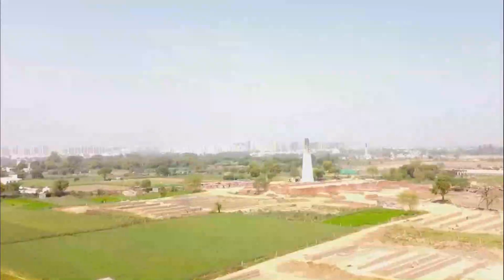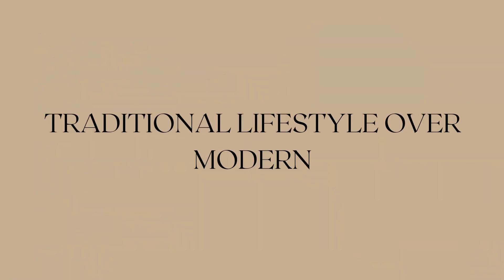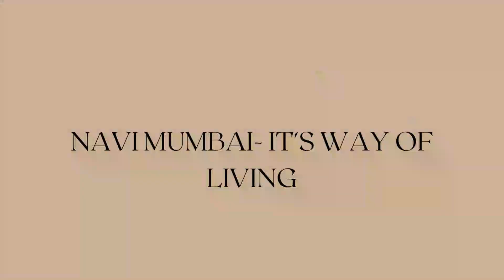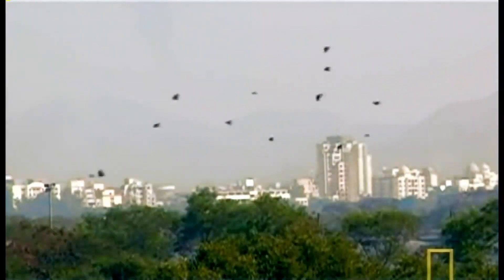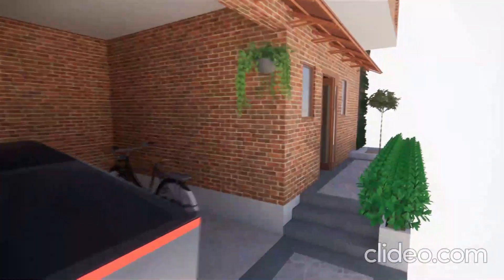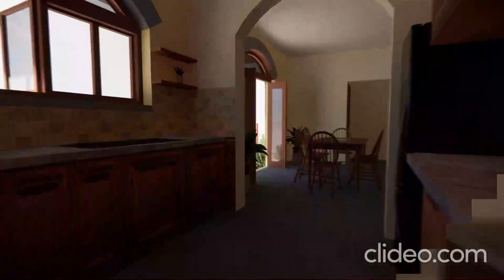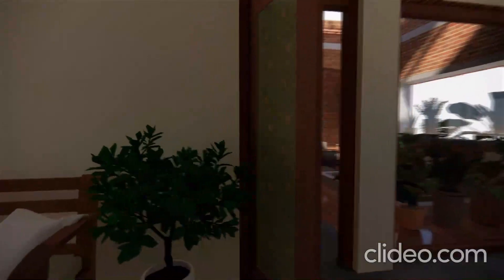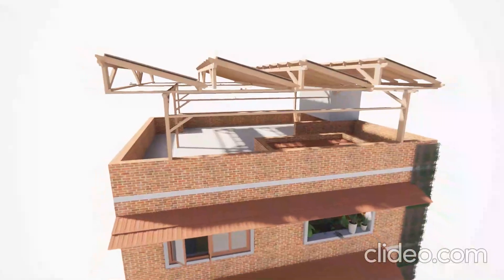SFY | Accidental Engineers | Samyukta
Samyukta is a redevelopment project for Samyukta Co-operative Housing Society Pvt. Ltd. in Navi Mumbai. Team Accidental Engineers is a team of seven with Dhruv Kabra, Shanto Mathai, Suyash Mali and Shrudhi Chaudhary from Fr. C. Rodrigues Institute of Technology (Vashi), Karan Deshmukh and Shivjeet Suvarna from Dr. D. Y. Patil College of Architecture (Nerul) and Pranav Bhoite from Terna Engineering College (Nerul). Prof. Nilesh Varkute is the faculty advisor from Fr. C. Rodrigues Institute of Technology (Vashi).
Team Accidental Engineers aims to encourage and aid the transition towards net-zero. For this project, the goal has been to employ vernacular architecture for providing the users a homely experience whilst employing passive design for achieving human comfort. Major emphasis was laid on inculcating the effects of the surrounding geographical features (as a part of the micro-environment) in the design thinking.

Samyukta means conjoin. We have tried to couple a traditional oriented and environmentally integrated, spacious and open dwelling that the residents call home. Navi Mumbai is a modern city in all senses where the residents live in a concrete jungle by the sea. We want the residents to have an organic experience, and hence, we aim to conjoin a traditionally styled green home with modern city life to give the residents an oasis in the midst of a progressively growing concrete jungle.

This movie has been a part of the Solar Decathlon India 2021-22 finals and we sincerely hope that you enjoy it.